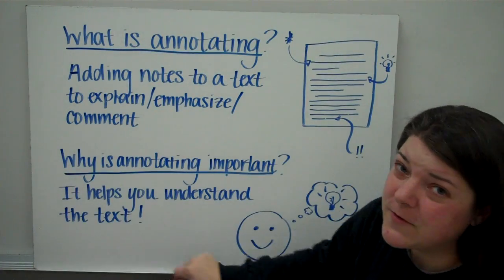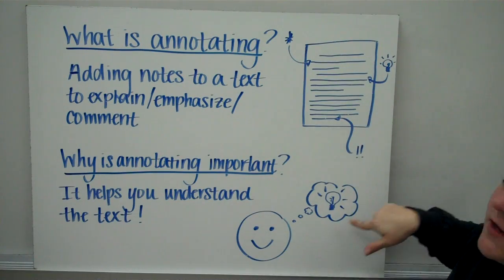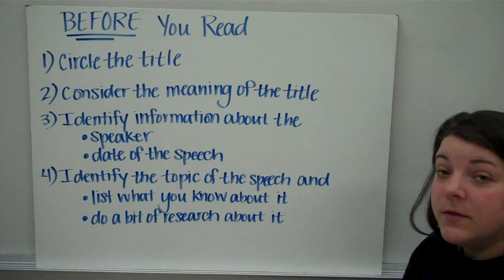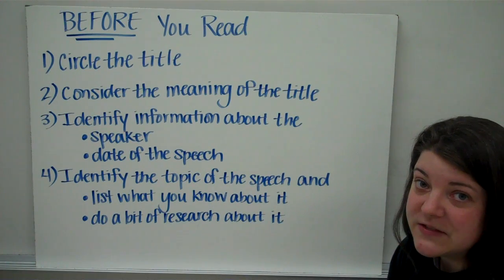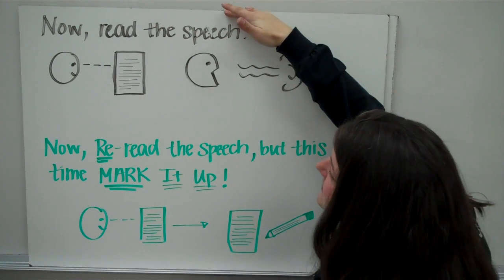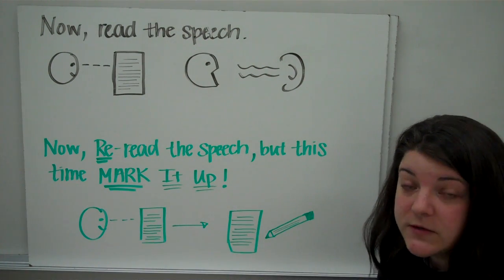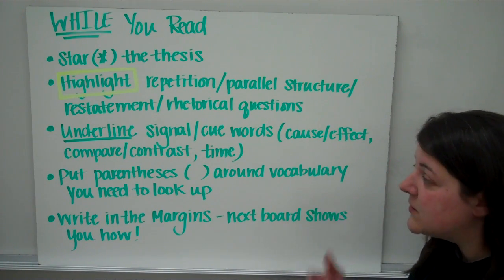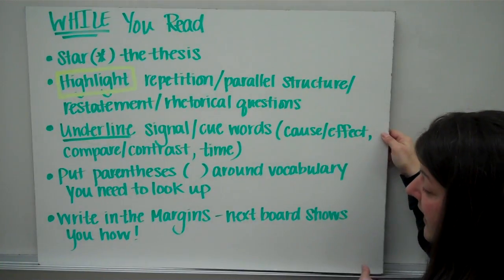How to Annotate a Speech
This video will help you learn the importance and skill of annotating a speech.This skill will help you interact with and understand the text.